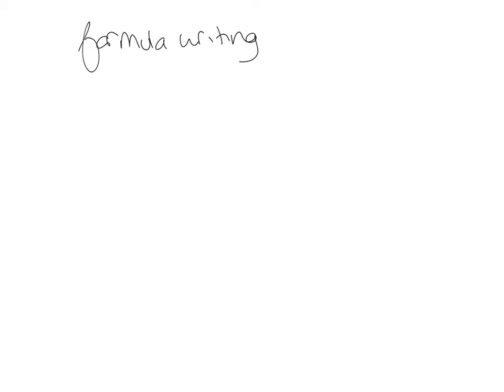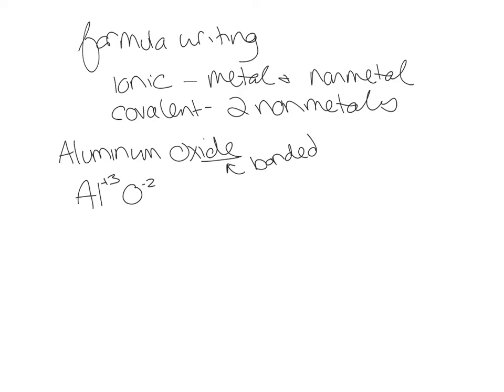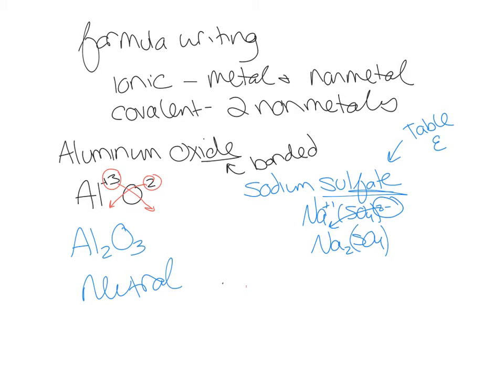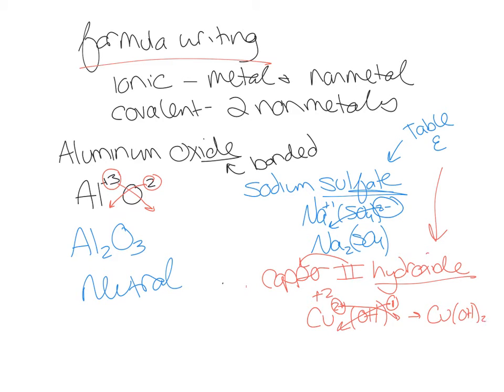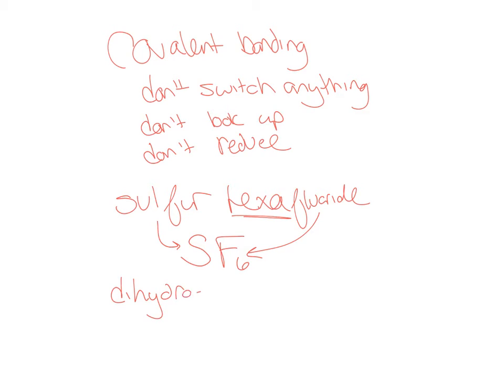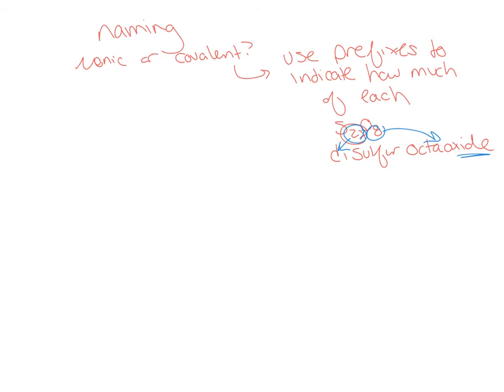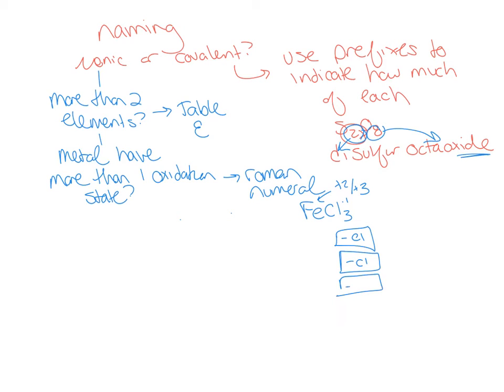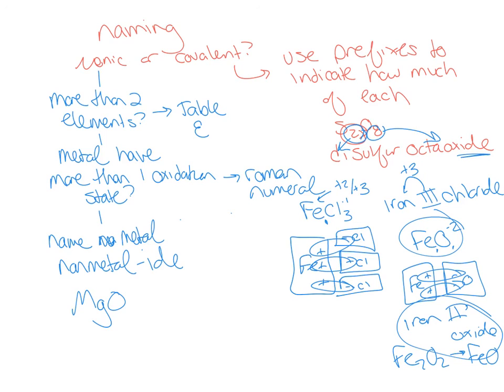formula writing and naming